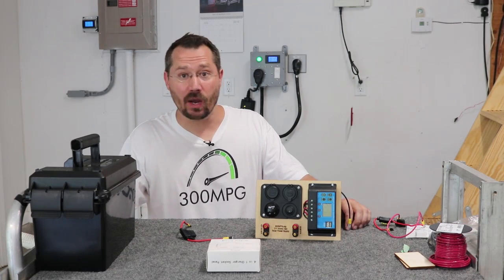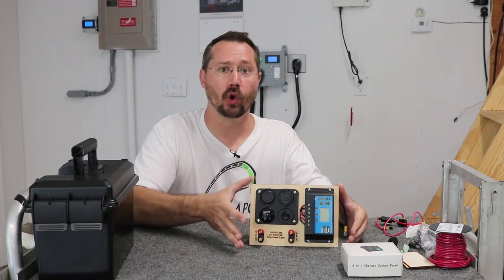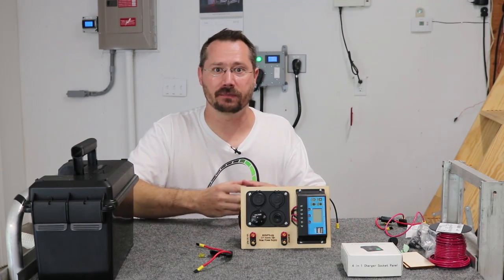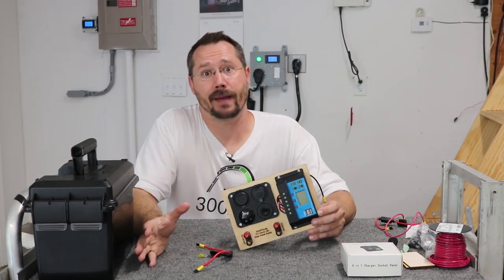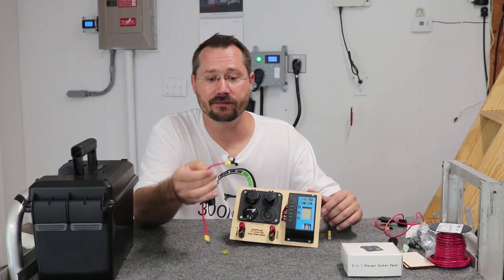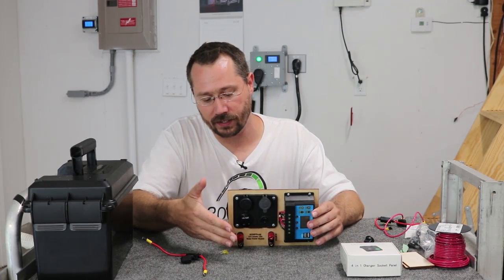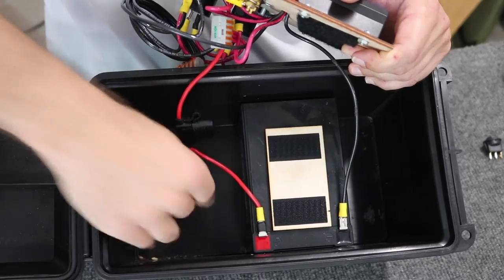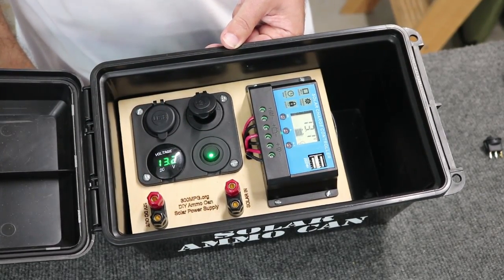Solar Ammo Can Alternative Wiring and Disconnect Switch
We show a different way to wire the Solar Ammo Can to include a disconnect switch.
Apologies in advance for my microphone acting up.

In our original step-by-step build video we showed how to use the setup with the switch simply turning on and off the outputs, useful for things like being able to turn a 12V LED light on and off without unplugging it. In this video, we show an alternate way to wire the Solar Ammo Can to instead make this a main disconnect switch, connecting and disconnecting the solar charge controller.

Components used in this project are available

By popular demand, the laser-cut wood faceplates are available for sale

Components used in this project include:
Ammo Can, 50 cal.
I really like the MTM brand. Nice boxes, made in the U.S.A. Available in multiple colors. Black and green are both classic, but you might want high visibility orange if you intend to use this as emergency equipment.

Sealed Lead Acid Battery, 15AH capacity.
I specifically chose a particular physical size, as it fits perfectly inside the MTM Ammo can. It's also a relatively small battery, which keeps the project weight to right around only ten pounds. I used a "Mighty Max" brand battery.

20A Solar Charge Controller
I found a nice one which has some good safety features, low-voltage disconnect, and also includes a pair of USB ports built in.

Four In One Socket Panel
This is a device typically sold for trucks to add a 12V cigarette lighter outlet, USB ports, a voltmeter, and a switch to turn it all on and off. They are available in several shapes sizes and colors.

Banana Jacks
These are used as universal electrical inputs and outputs on the project. This project uses two pairs, but since I knew I'm be using more in the future, I bought a box of 10.

12 AWG stranded wire in both black and red
(From local hardware store)

Crimp on electrical terminals, spade and 1/4" ring terminal

Silicone adhesive or hot glue

Industrial type hook and loop fastener (Velcro)

Wire Nuts or Wago (Brand) Lever Lock Nuts.

Fuse Holder and Fuse.

6-32 and 8-32 nuts, bolts, and washers

The project also features "accessory items" that simply plug in to the Solar Ammo Can to make it as useful as possible. To start with, we will want to be able to charge the battery.

Solar Panel - I already happened to own a solar panel perfect for this project, a 15 watt PV Solar panel. Any 12V nominal solar panel of about 10 to 20 watts is perfect for this project.
Here's one which looks affordable, and it about the right size and style for the project.

DC Power Adapter (Wall Charger)
Any DC wall power adapter of higher than 12V (13.2, 14.4, 18) and one amp will work fine.
I already had a 18V 1.3A power adapter handy.
Here's a similar adapter.

The other items I packed into the ammo can were for lighting and AC power.

USB Gooseneck Light
These small USB lights work great. They are very simple and durable. Fantastic for camping.

100 Watt AC Power Inverter.
This device converts DC power to AC power so that you can run typical household devices from a battery. A 100 watt version is very compact and inexpensive. I already had one, which I used for this project. Here is a similar version.